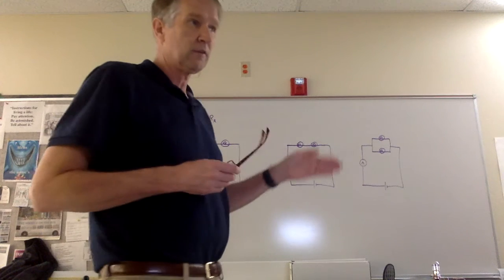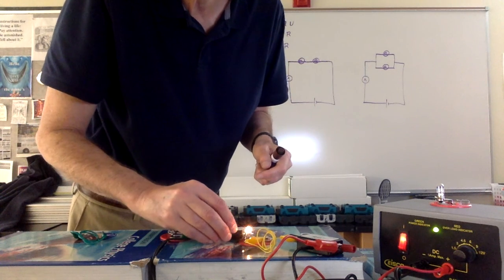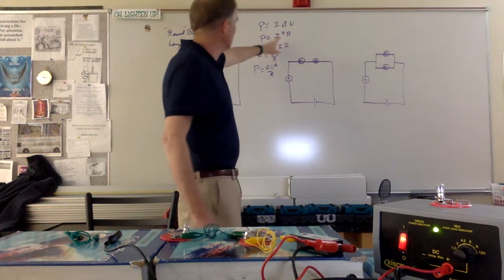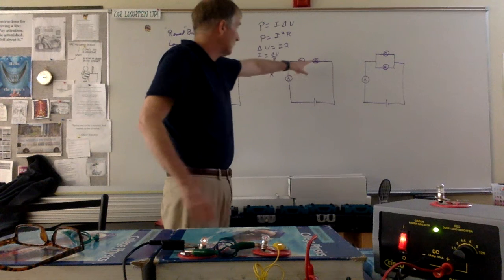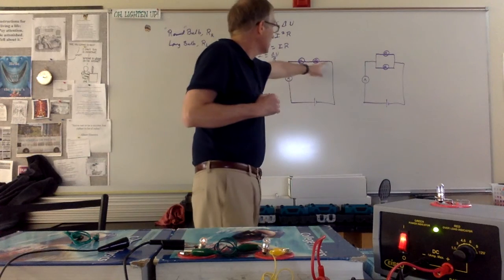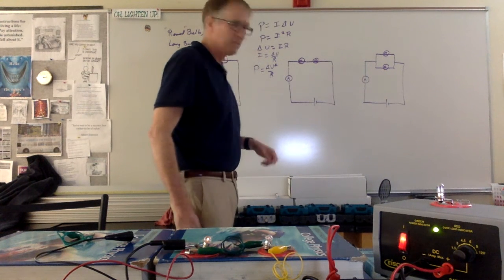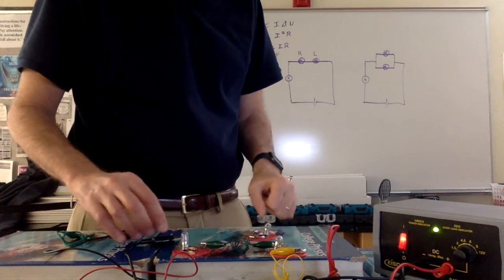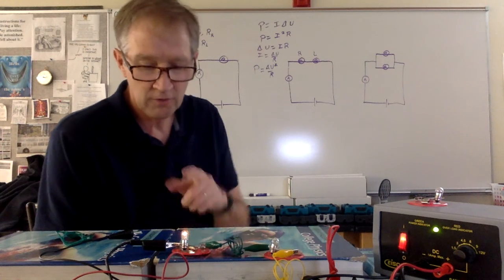Light Bulb Lab (b)